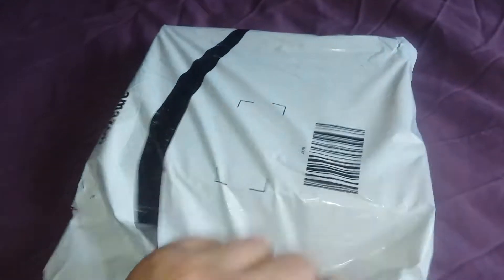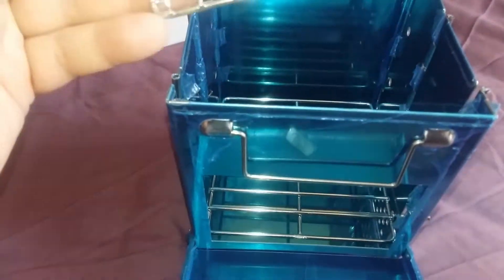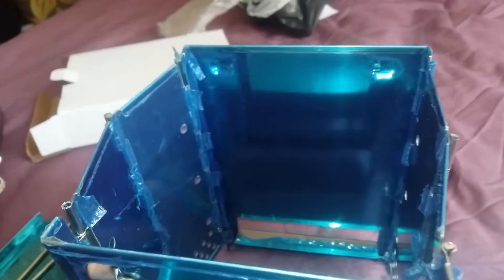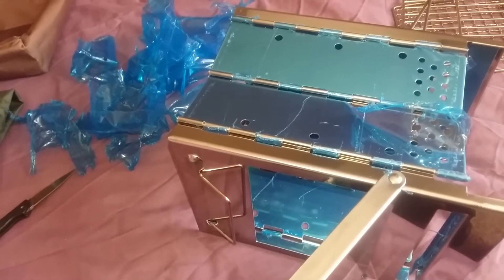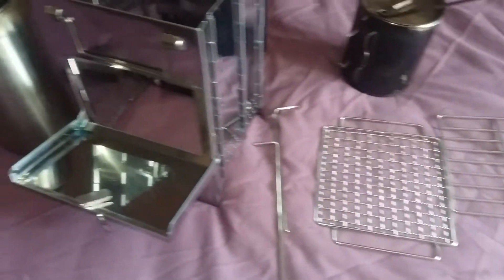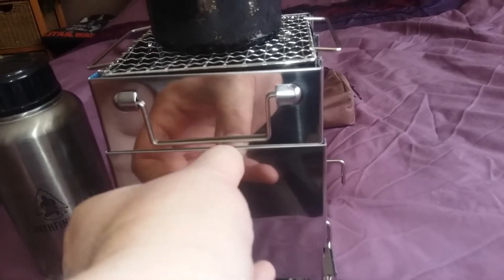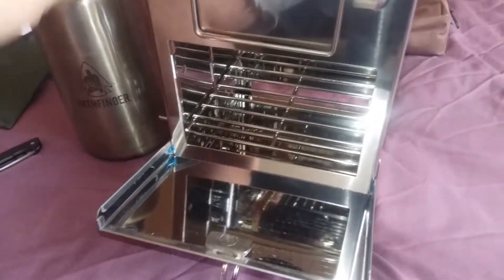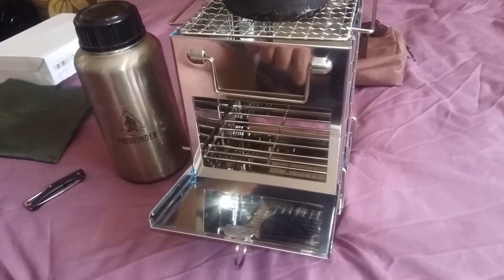Cheap steel bush box stove first impressions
Cheap steel Chinese bushbox stove delivered, unboxing and first initial impressions before I take it out to the woods for a proper test